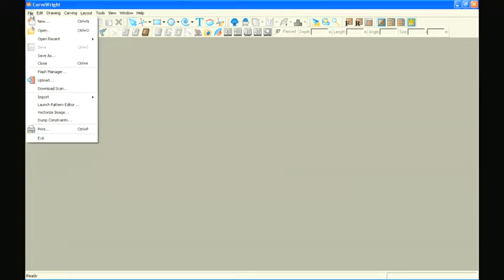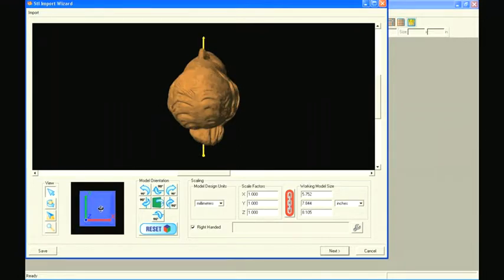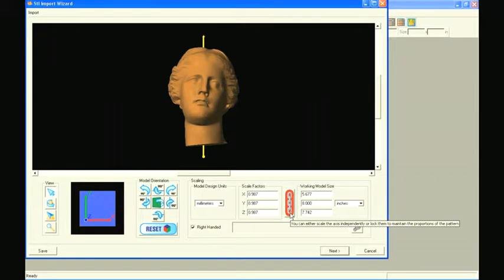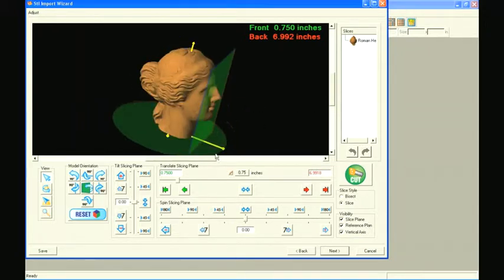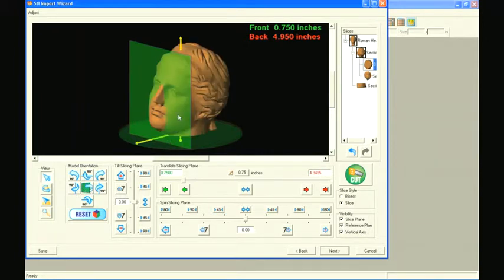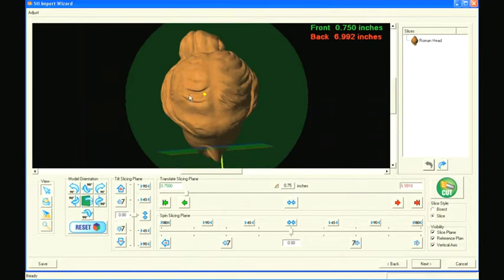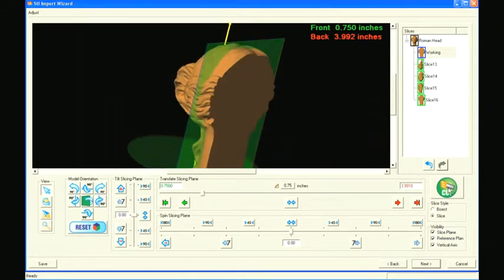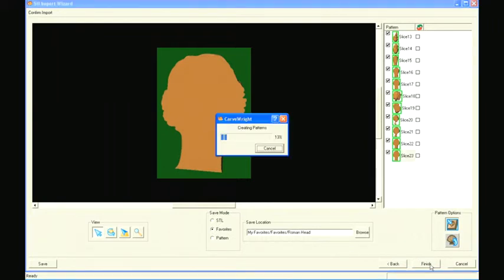CarveWright - STL tutorial 3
CarveWright's revolutionary carving machine has just become even more revolutionary. The STL import software gives the user the ability to import 3D models as STL's, slice them up for carving and reassemble them into a physical model. It's adding a whole new dimension of possibilities to the CarveWright System. As all CarveWright software, we strive to create the most intuitive and easy to use software solutions on the market. See all the Tutorial video's and see how we are revolutionizing 3D fabrication.